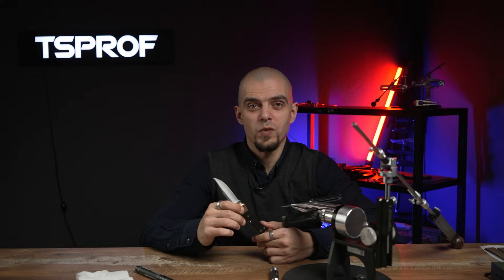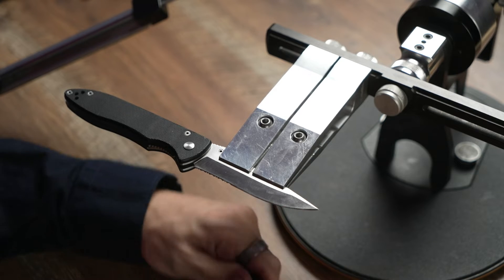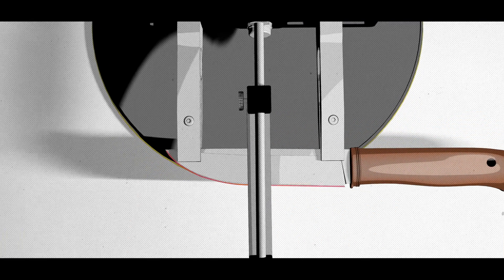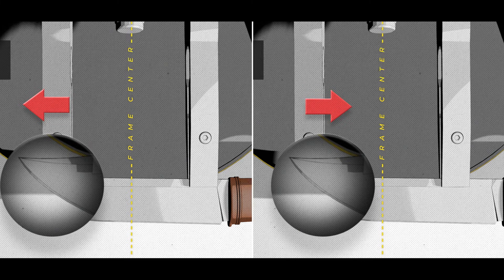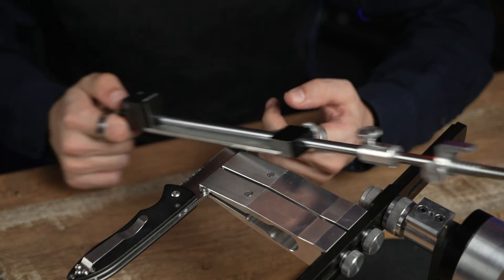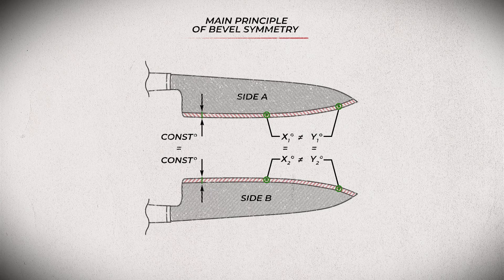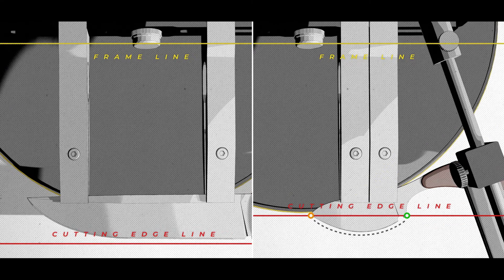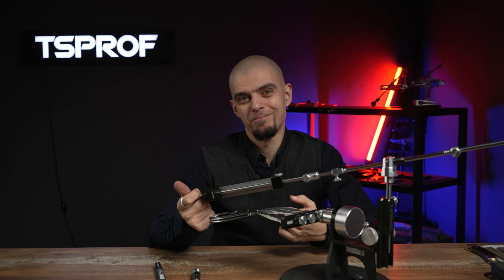Sharpening Lifehacks. Bevel Symmetry Guide.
It's time to talk about the milestone of sharpening. Bevel symmetry is not just an aspect of a beautiful knife, but also a quality of a sharp blade. How to reach it? What are the most common mistakes? How the knife position in the clamps affects the width of the bevel?
We will talk about best practices of TSPROF experts and share them with you. All questions and opinions are welcome in the comments down below.

00:00 - 01:10 What the Bevel Symmetry is
01:11 - 02:18 Setting the Angle for Symmetrical Bevels
02:19 - 03:31 Positioning of Knife
03:32 - 03:54 Principle of Bevel Symmetry
03:55 - 04:21 Recurved Blade
04:22 - 04:53 Positioning of Different Blade Geometries
04:54 - 05:14 Conclusion